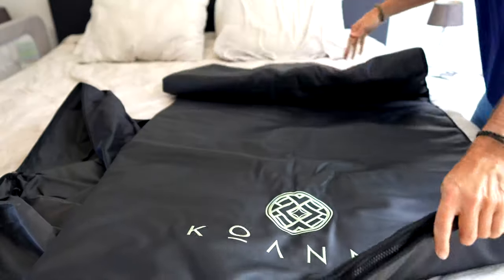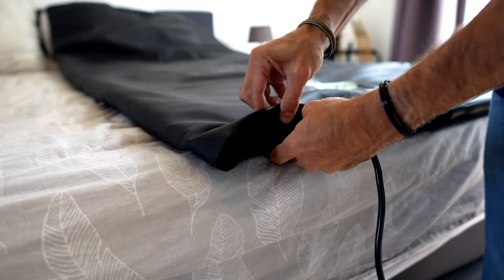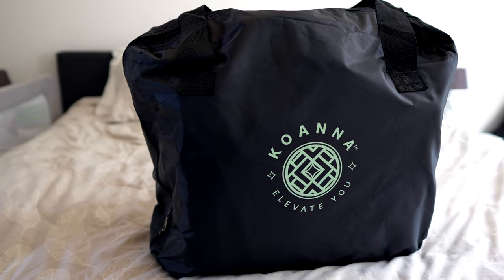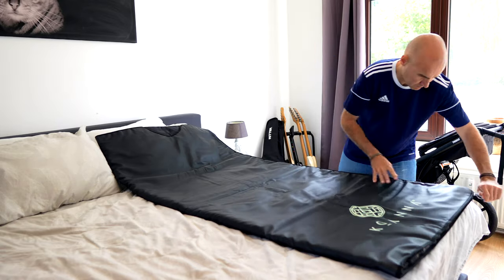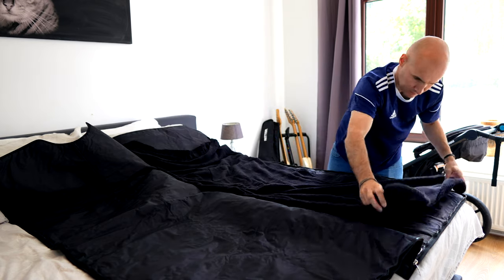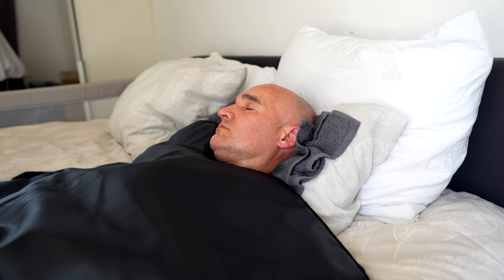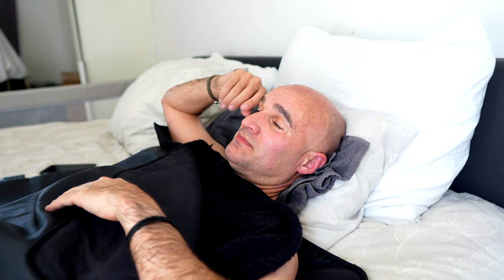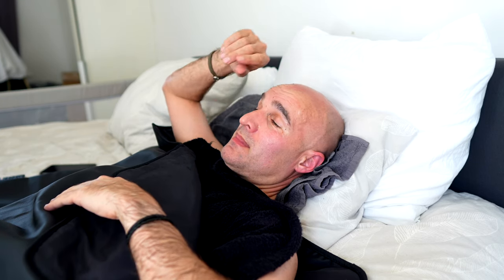Koanna Sauna Blanket after 2 years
I've had the Koanna Sauna Blanket for 2 years now. I did a review about it when I first got it, so let's have a look at what I think about it now after 2 years. Koanna also came out with a new version, so I'll be reviewing the changes they've made.
If you want to check out the sauna blanket for yourself, check

Do you want to increase your Run Speed? Check out my E-book full of tips and techniques to help you hit your next PR.

Shoes I run in:
Adidas Ultra Boost
Adidas Ultra Boost 21
Nike Vaporfly Next%

Things I use to film:
Feiyutech G6 gimbal.